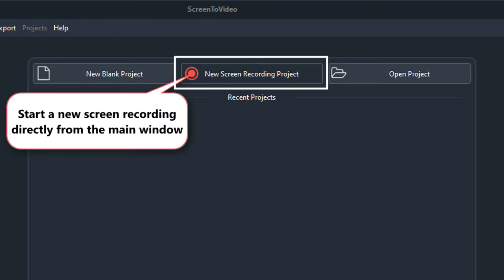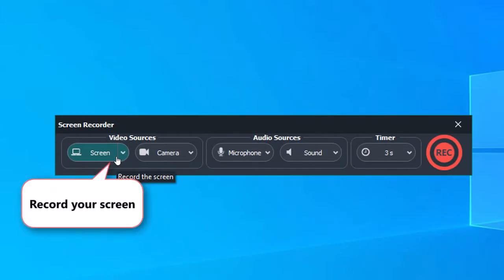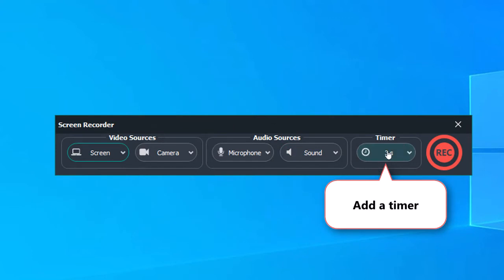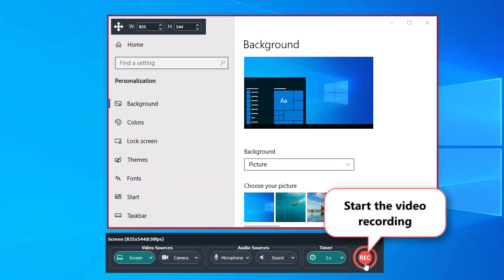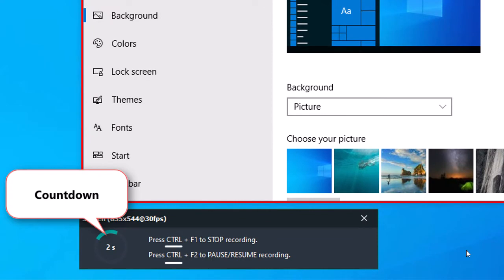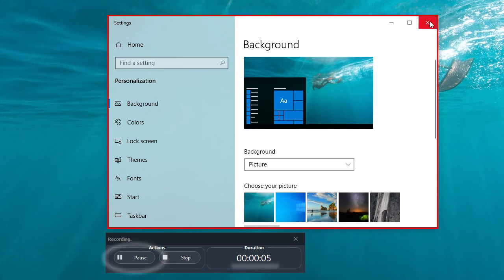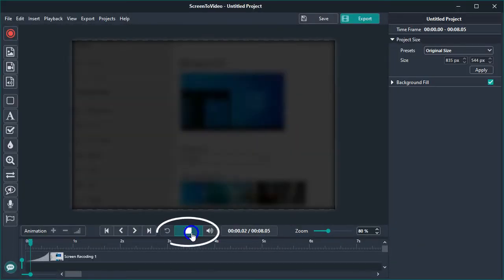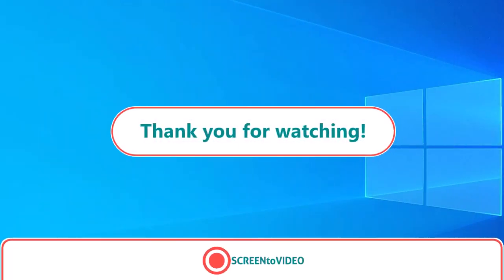How to record your screen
ScreenToVideo manages the whole production cycle: from recording to editing and exporting. This tutorial reveals how simple it is to record your screen along with your webcam and microphone. All input sources come with many adjustable properties. For more details, see the following video:

ScreenToVideo is a powerful screen recorder and video editor. It comes with many customizable components and a built-in hardware-accelerated video encoder.